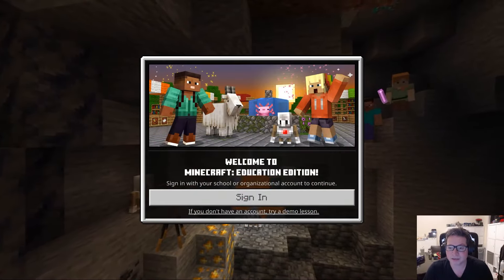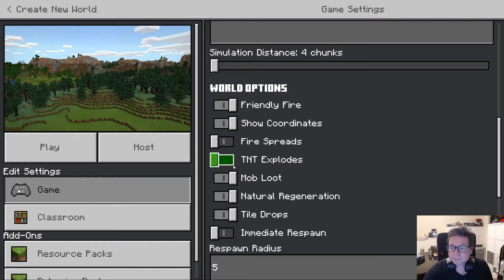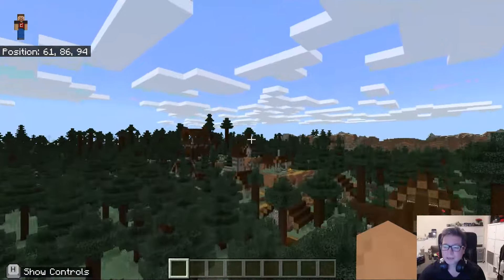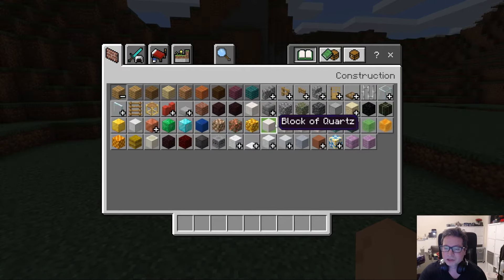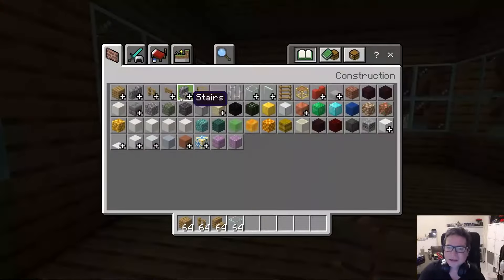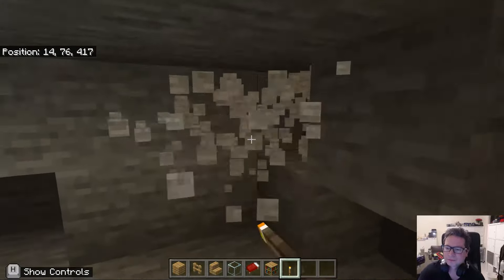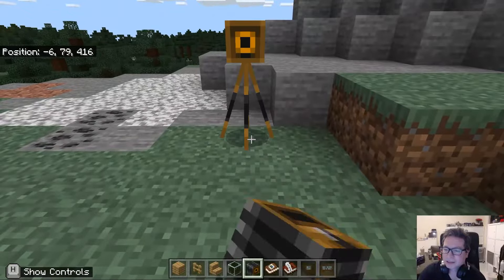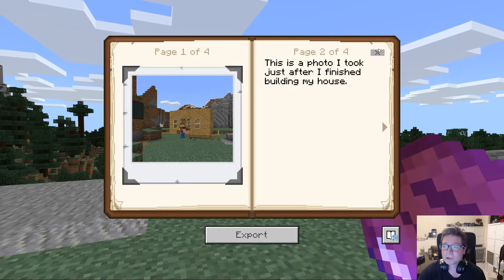Minecraft Education Edition - Lesson 1 Getting Started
This series of videos will look at using Minecraft Education Edition in the classroom. This first lesson covers real basics within Minecraft and is intended to be used by teachers or students who are compeltely new to Minecraft.